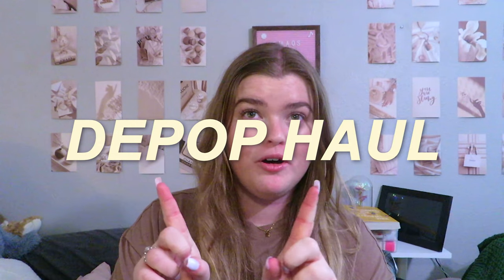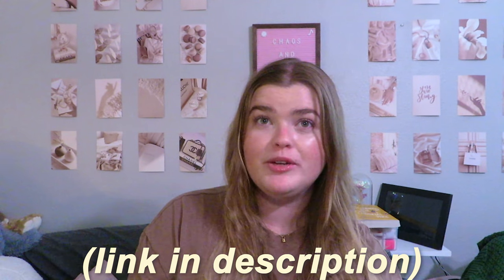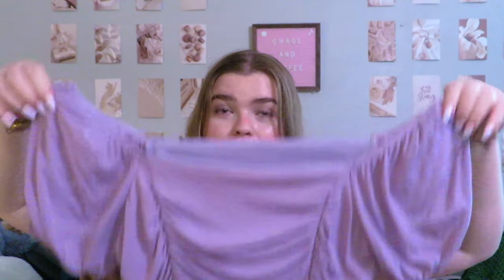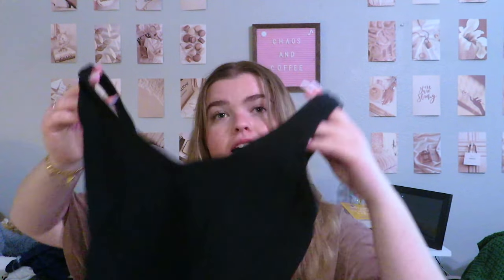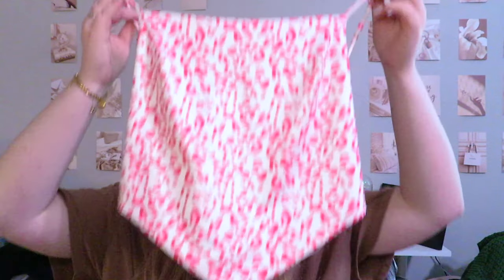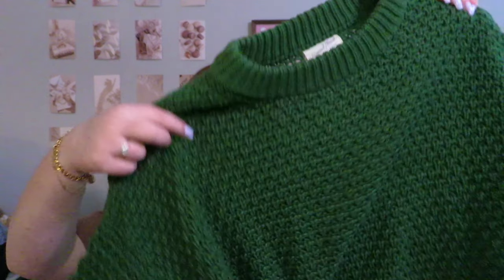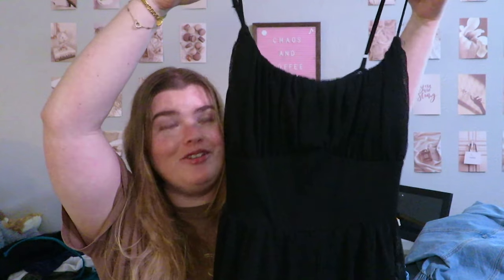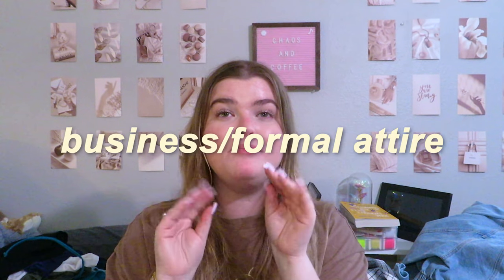HUGE CLOTHING HAUL!!! 🛍️ | everything i'm selling depop!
SOCIALS:
Podcast IG - @ChaosAndCoffeePod

Want to stay up to date on upcoming videos/podcast episodes???

Video Contents:
Intro 0:00 - 0:25
Tops 0:25 - 3:00
Sweatshirts 3:00 - 4:12
Dresses 4:12 - 5:21
Business/Formal 5:21 - 7:14